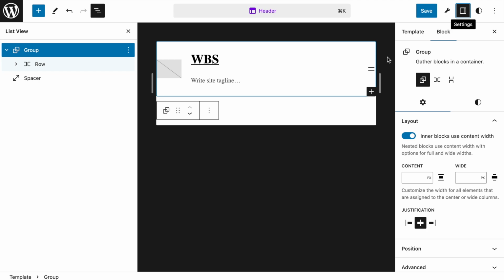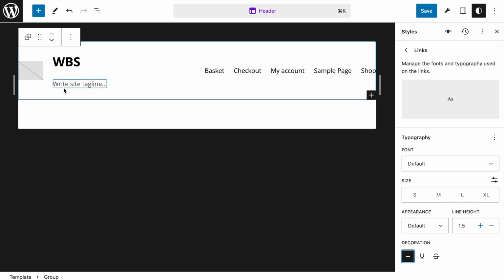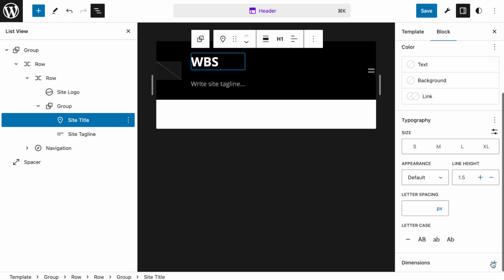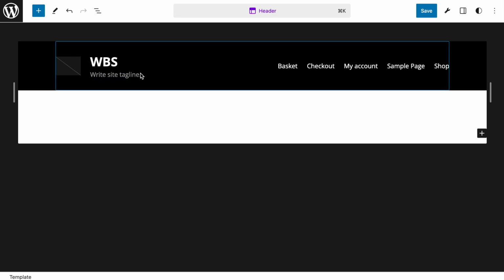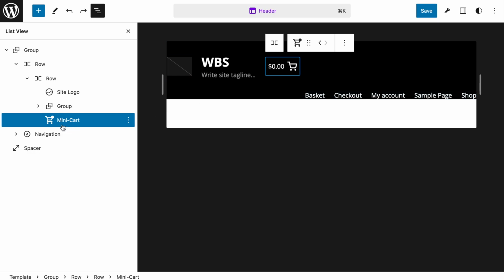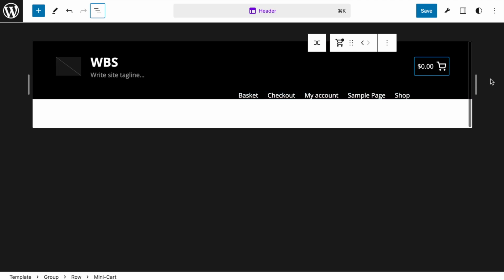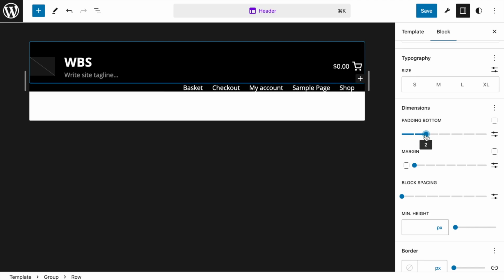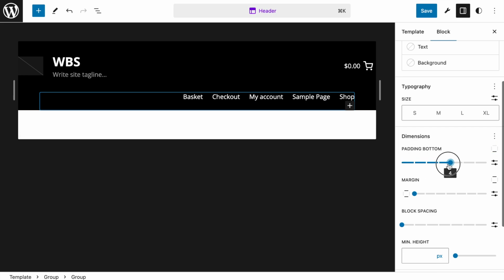Zero coding, WooCommerce 8 with WordPress 6.3 full site editing - Part Three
In this step I'll setup header design and include a WooCommerce 8 Block minicart.

Whether you're an experienced business owner or just starting out in online selling, this easy-to-follow guide will assist you in customizing and managing your WooCommerce store effortlessly. Say farewell to technical barriers and embrace a world of endless possibilities with WordPress blocks.

Discover the potential of WooCommerce without any coding skills required! Happy selling! 🛒💫